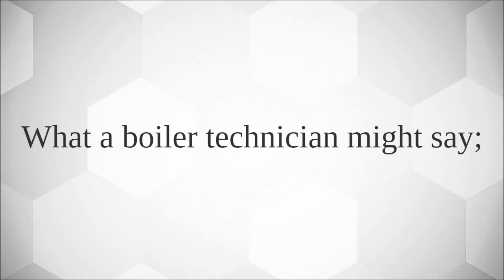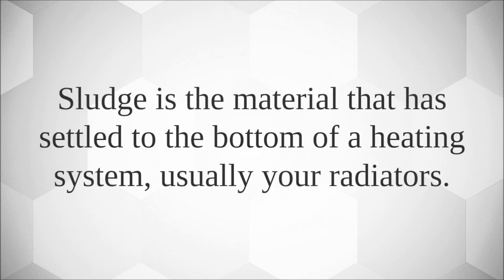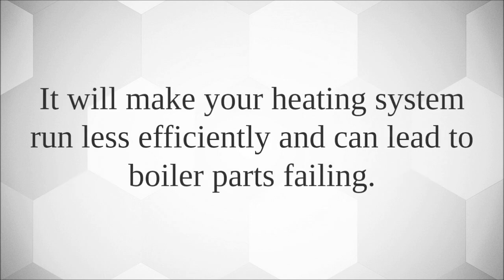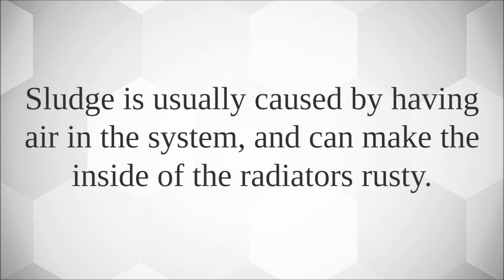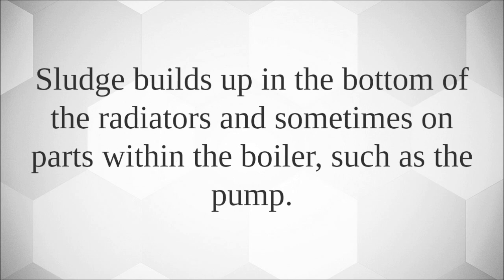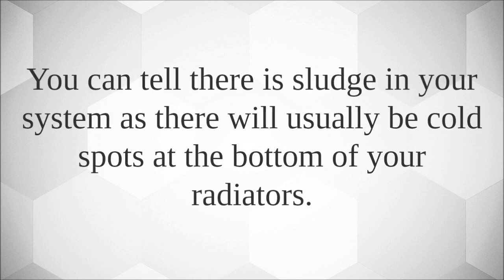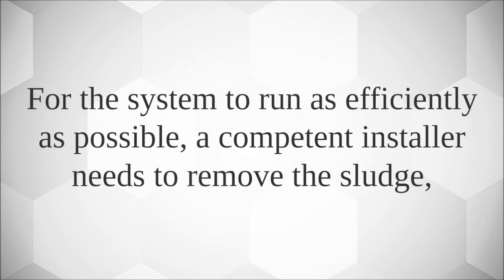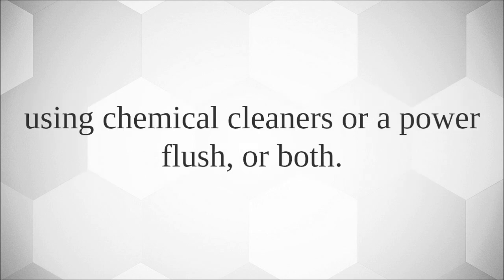What is 'Sludge' & Why Should You Remove it from Your Central Heating System?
What a boiler technician might say;

“You have sludge in your system.”

What they mean:

Sludge is the material that has settled to the bottom of a heating system, usually your radiators.

It will make your heating system run less efficiently and can lead to boiler parts failing.

Sludge is usually caused by having air in the system, and can make the inside of the radiators rusty.

Sludge builds up in the bottom of the radiators and sometimes on parts within the boiler, such as the pump.

You can tell there is sludge in your system as there will usually be cold spots at the bottom of your radiators.

For the system to run as efficiently as possible, a competent installer needs to remove the sludge, using chemical cleaners or a power flush, or both.

Go to Hassle Free Boilers to find out how you can replace your boiler with no upfront cost and no deposit